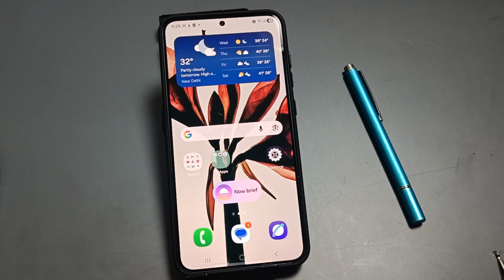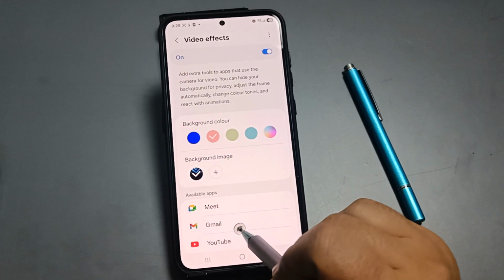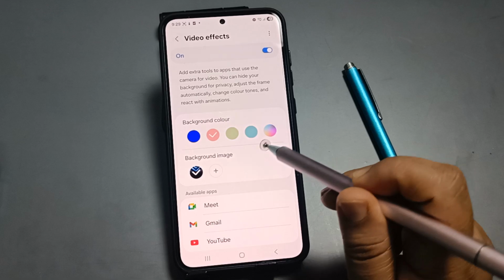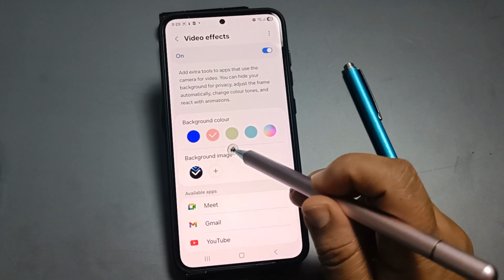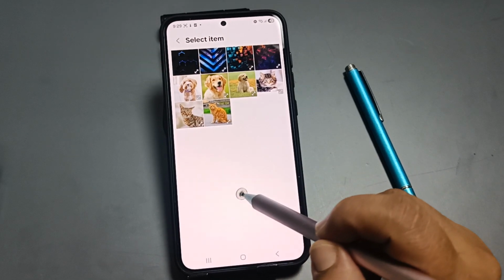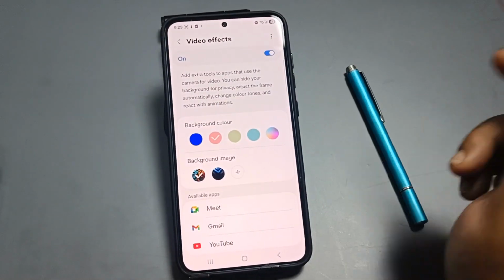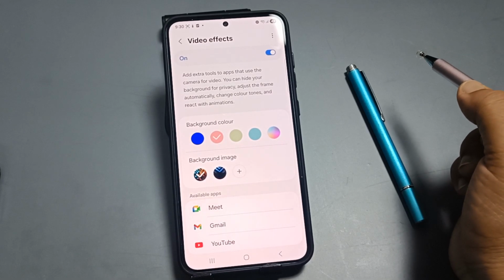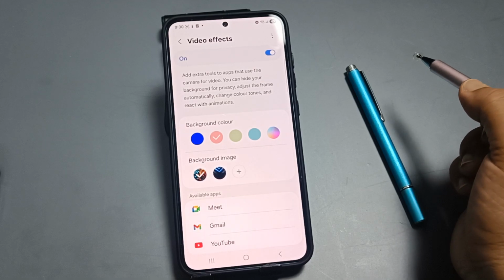Samsung Galaxy S26, S26+ & S26 Ultra | How to Use Filters While Recording Videos on Samsung S26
This step-by-step tutorial is perfect for Samsung Smart Phone users including Samsung Galaxy S26, S26+ & S26 Ultra who want to enhance their videos with features like background blur, filters, lighting adjustments, and face effects. Discover how to use built-in camera features, video call effects, and third-party apps to record professional-looking YouTube videos directly from your device. This guide also includes tips to improve video clarity, audio quality, and fix video effects not working issues. Whether you’re a beginner or content creator, these tools help you produce eye-catching videos easily.

Samsung Galaxy S26 Apply Video Effects in YouTube Recording Easy Guide 2026
How to Use Filters While Recording Videos on Samsung Galaxy S26 S26+ S26 Ultra
Samsung Galaxy S26 S26+ S26 Ultra Video Effects Recording Full Tutorial